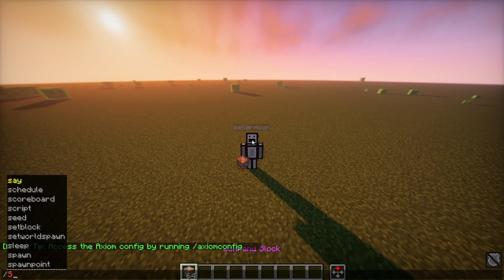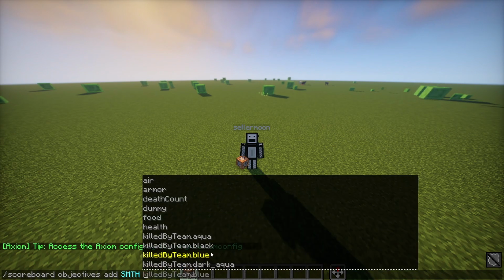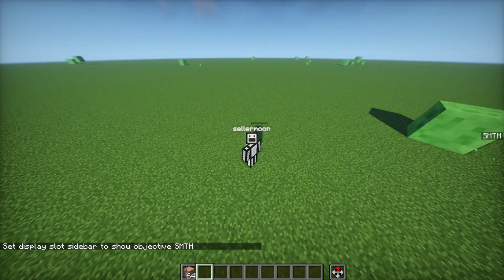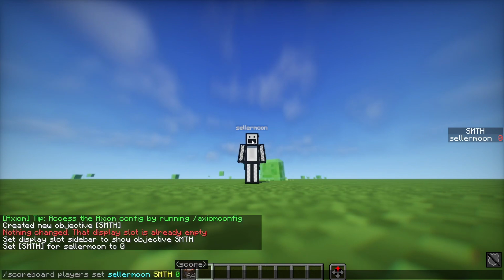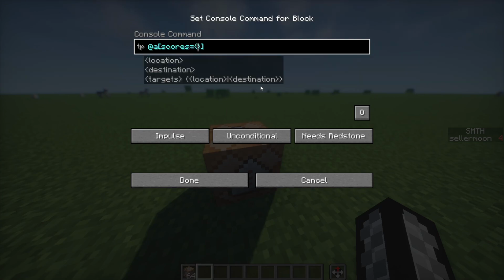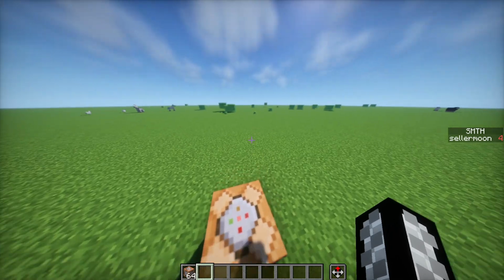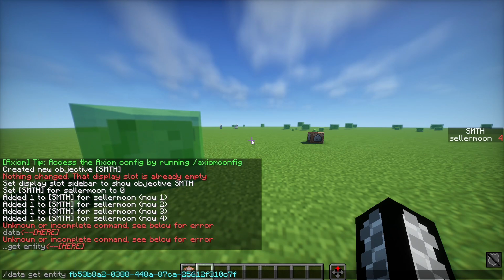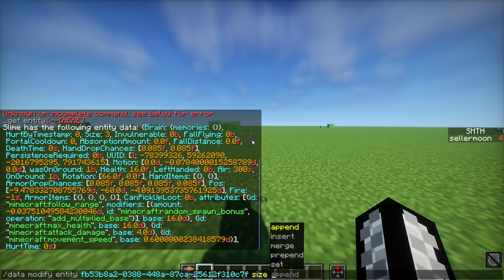how to commandblock part scorbord and data